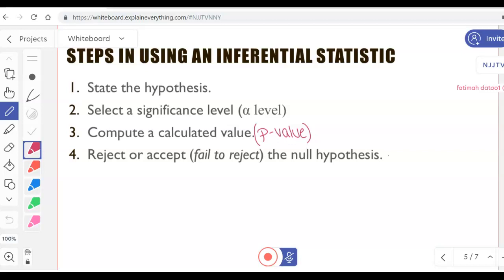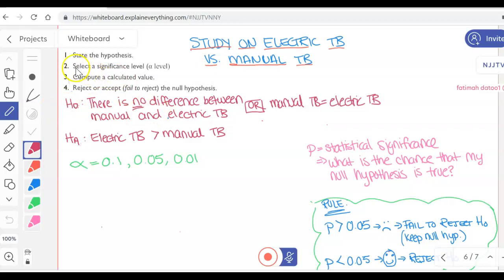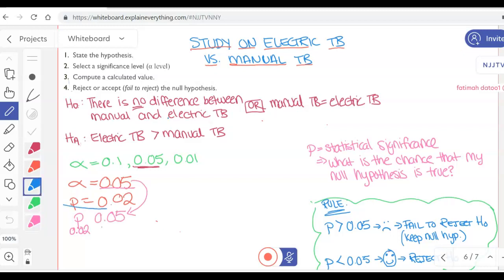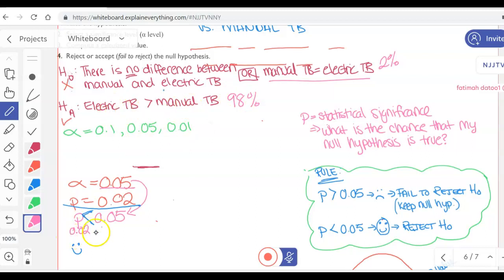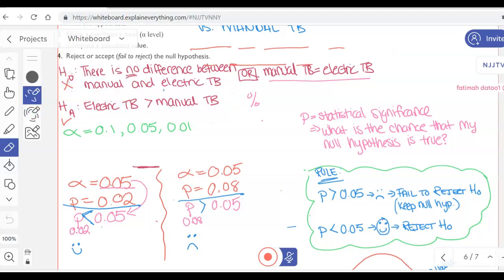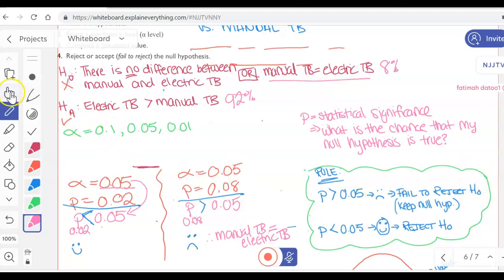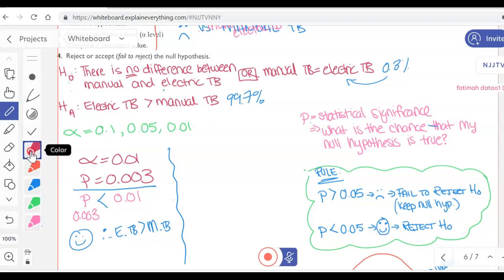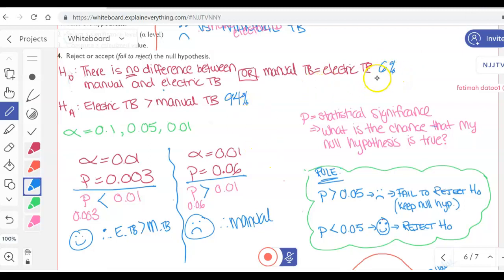P-value (statistical significance) - Part 1